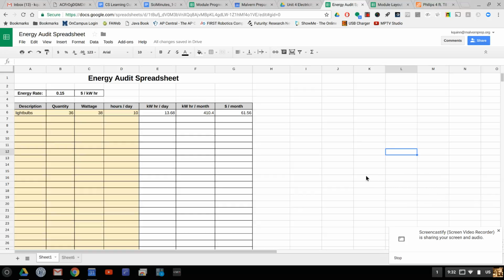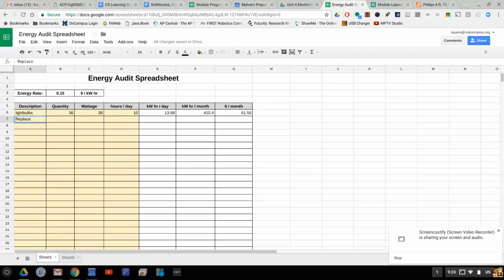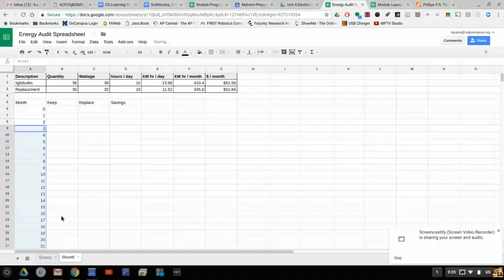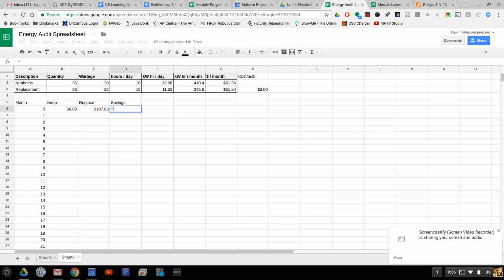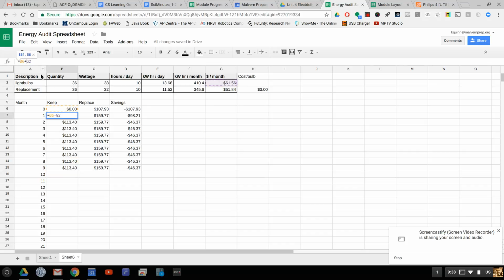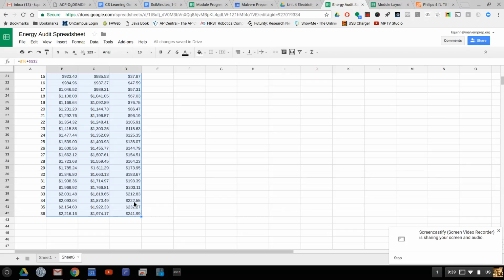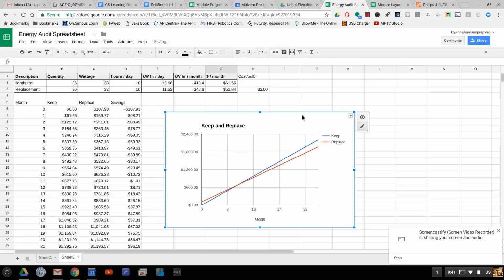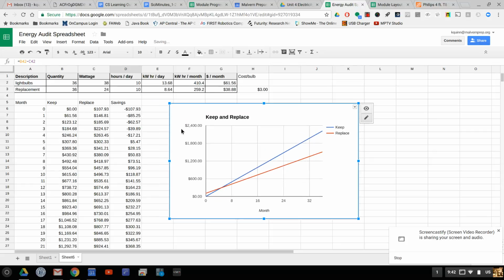Cost Projection Walkthrough